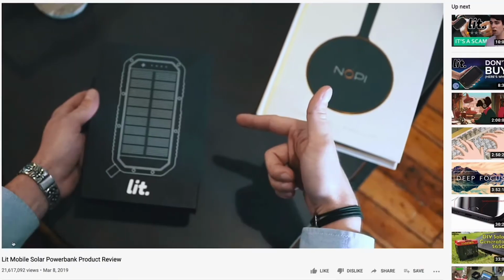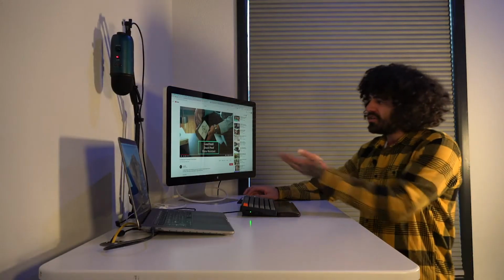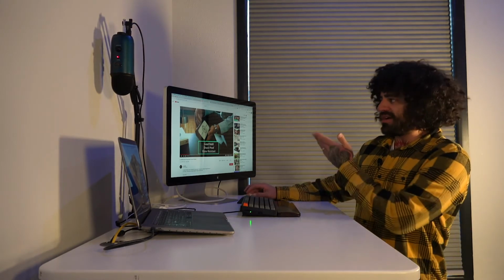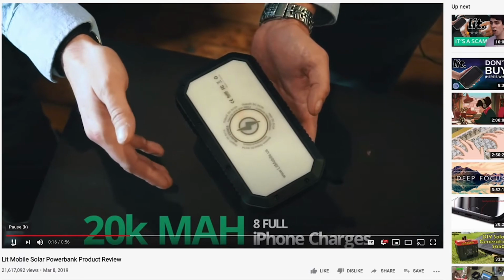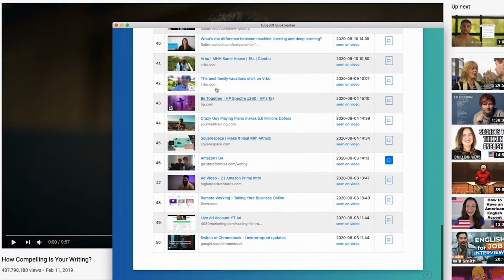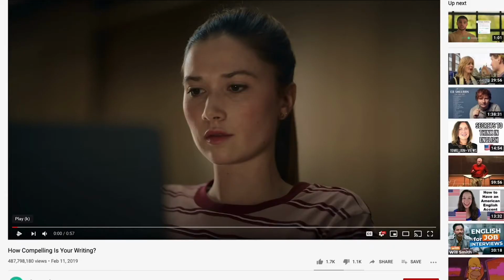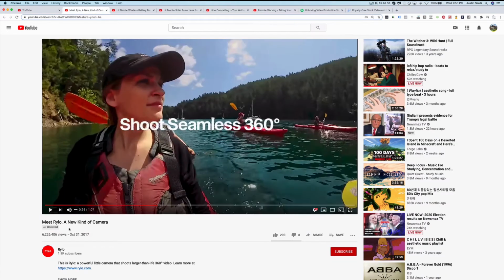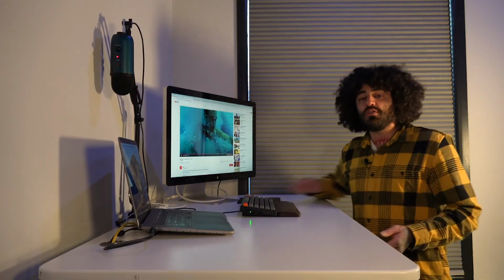Make a Video Ad Without Being on Camera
YouTube ads can still be highly effective without the owner or a spokesperson employed by the company being in the ad. On this video blog post we look at examples of ads that don’t have company stakeholders in them and give you some pointers on how to get started.